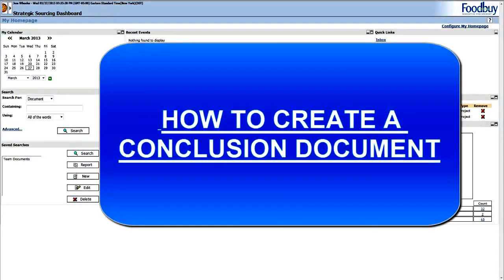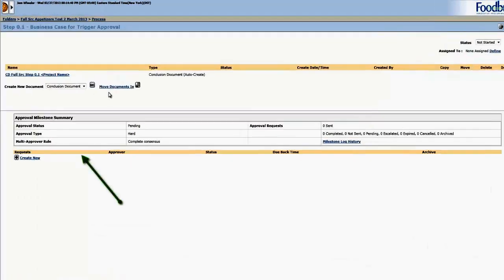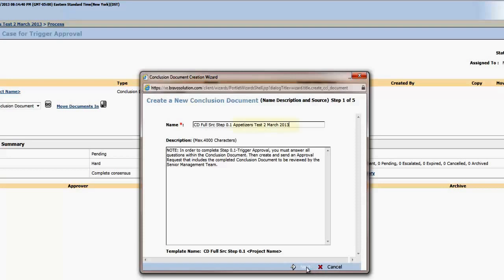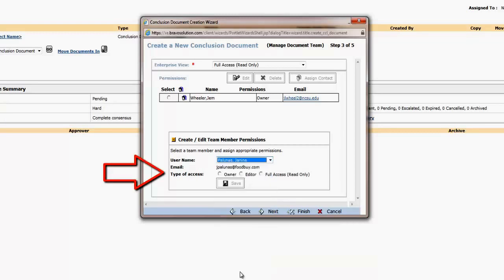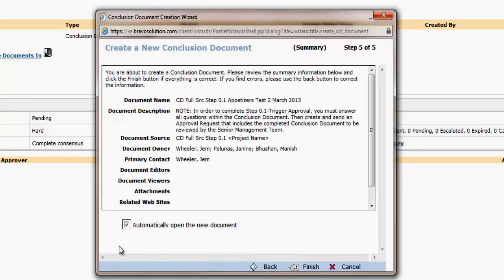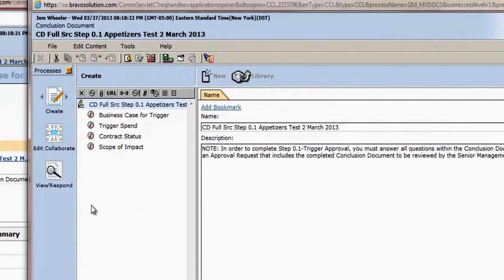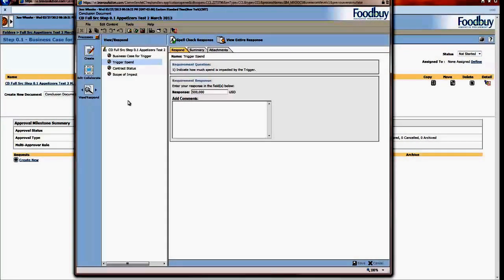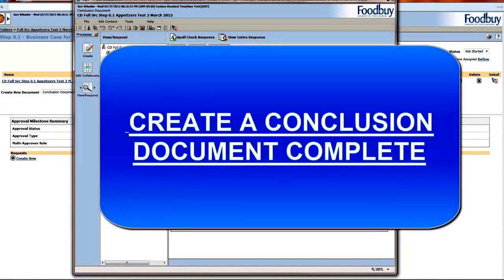Create a conclusion Document.